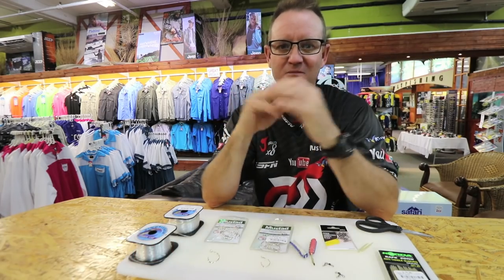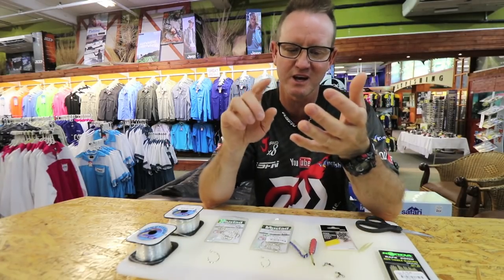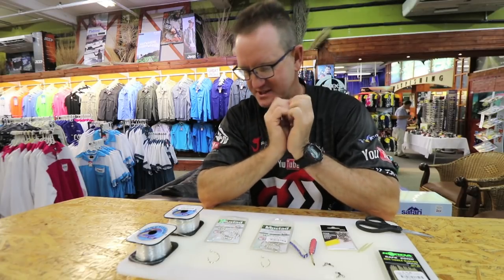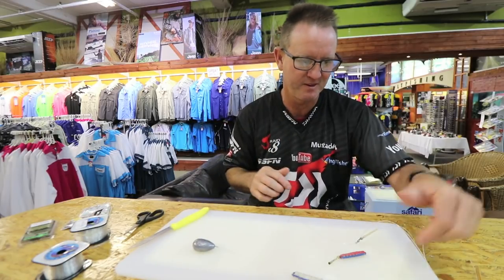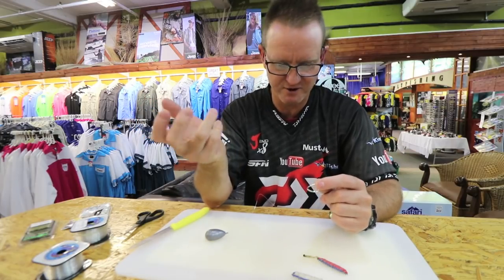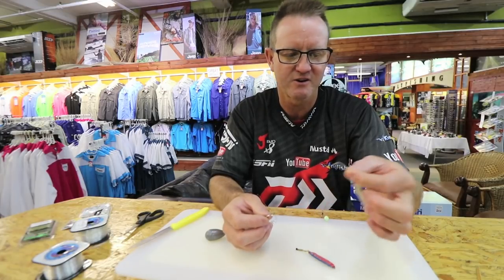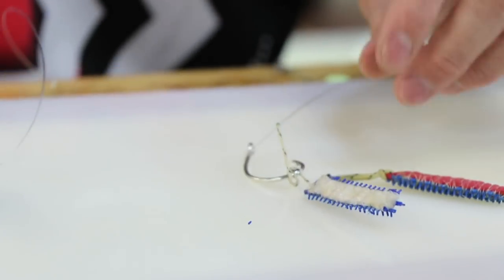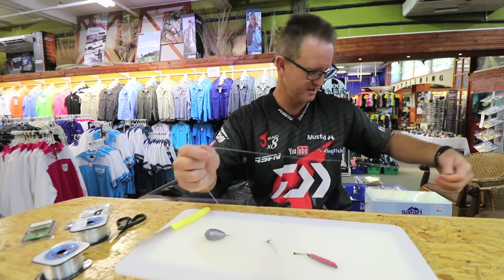Double Hook Trace for Mission Rocks | ASFN Baits & Traces